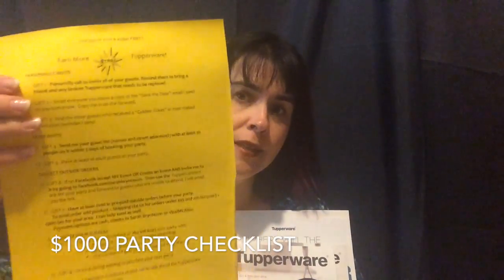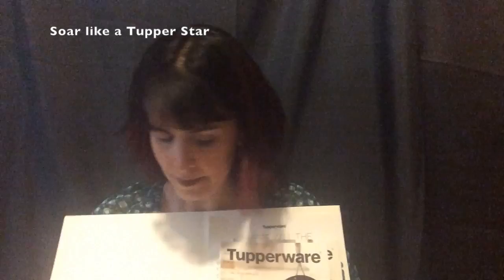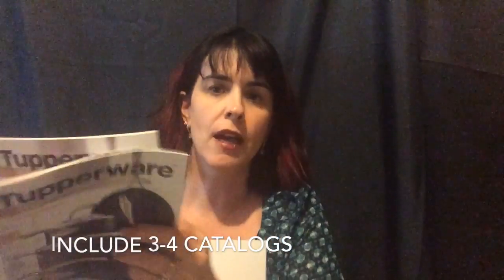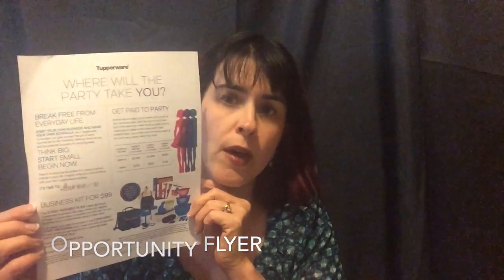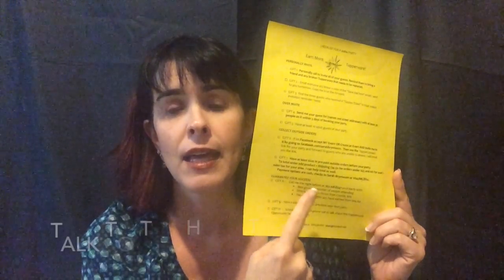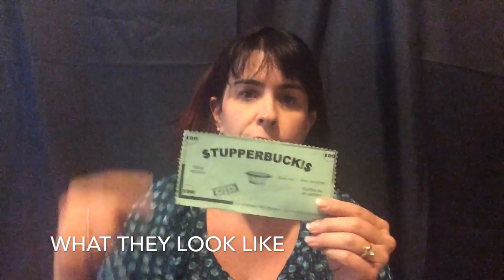Host Coaching for the Win!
This video focuses on how to Host coach for a successful party and the Auction